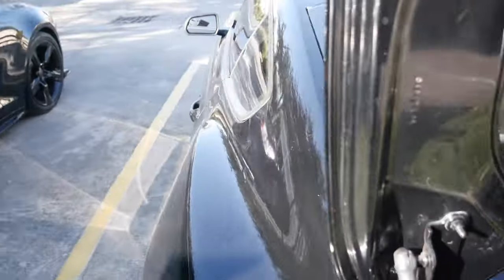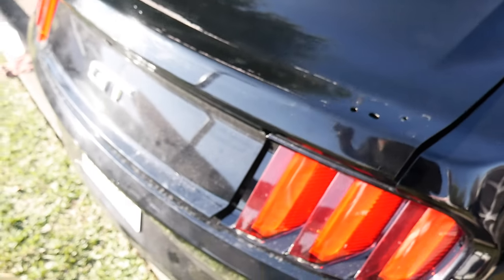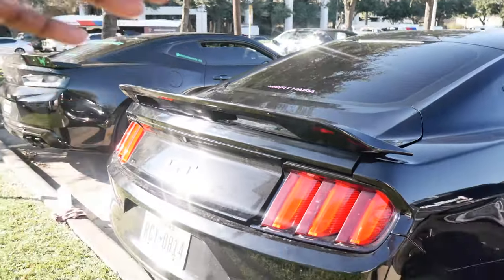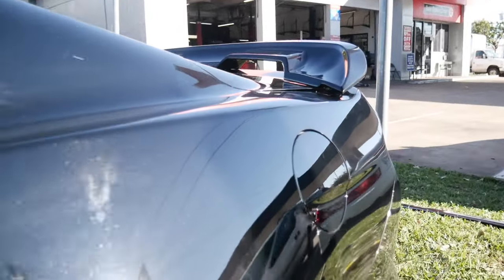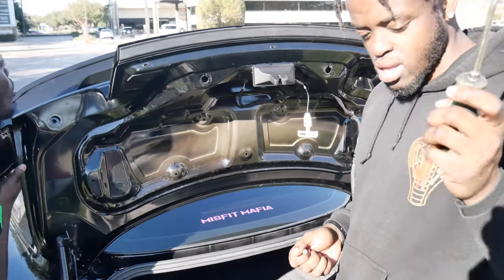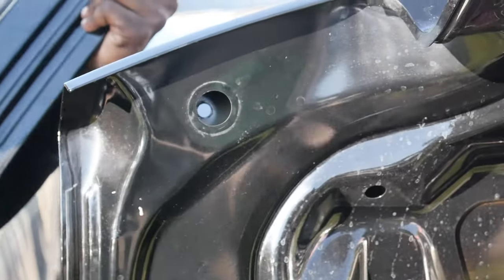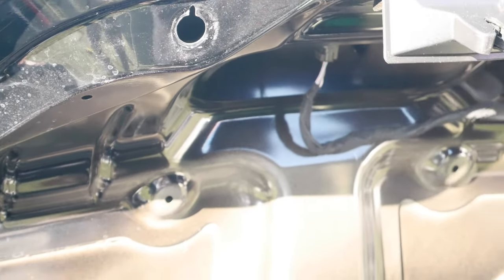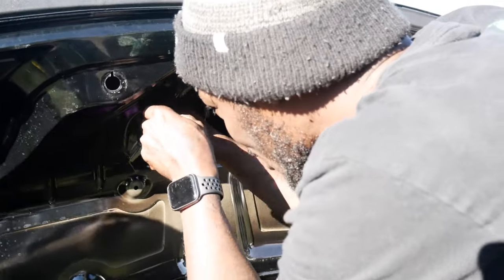GT 500 REAR SPOILER INSTALL ON MY 2016 MUSTANG GT